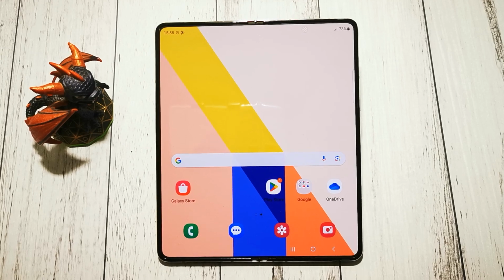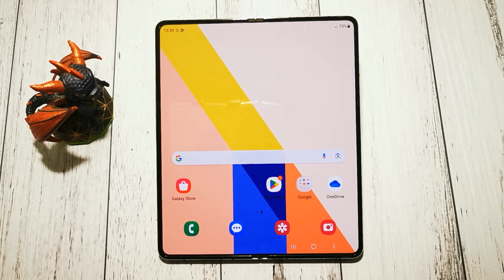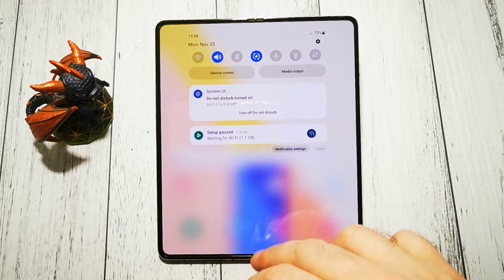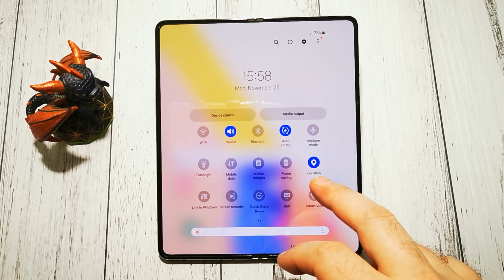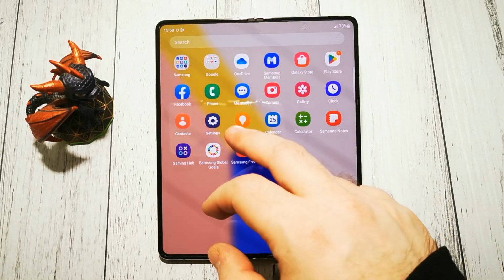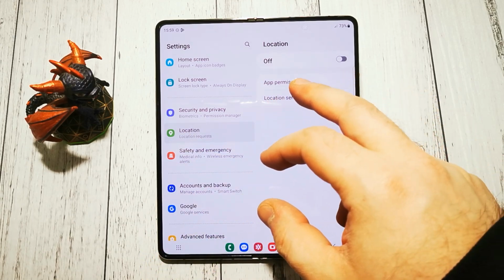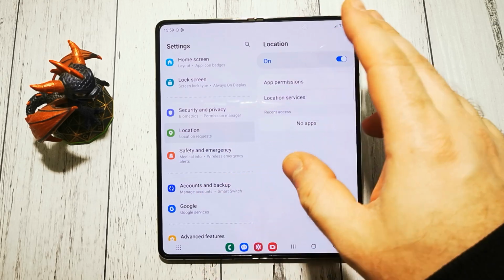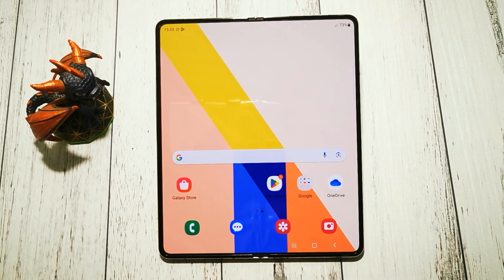SAMSUNG GALAXY Z FOLD5: How to turn on GPS navigation | Quick Guide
Welcome to GSMDiY! In this step-by-step guide, we'll walk you through how to turn on GPS navigation in SAMSUNG GALAXY Z FOLD5